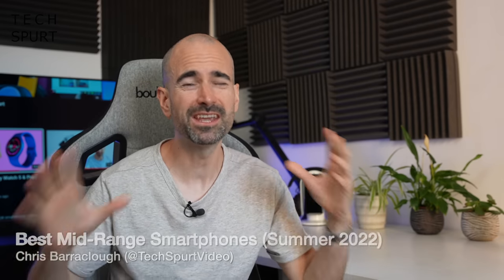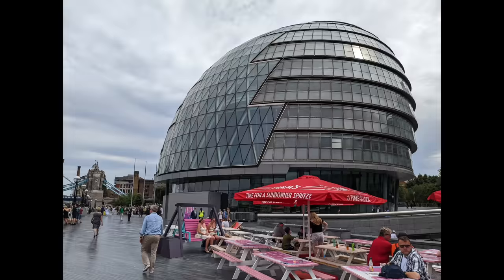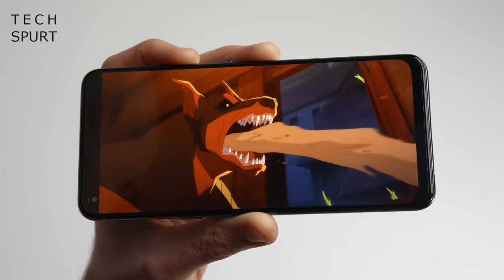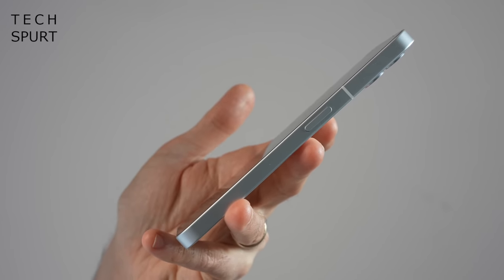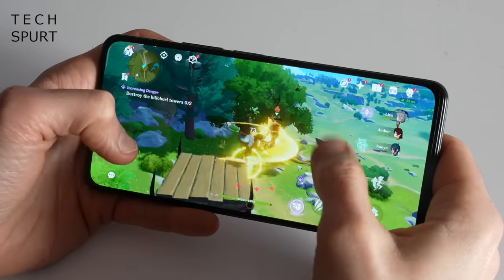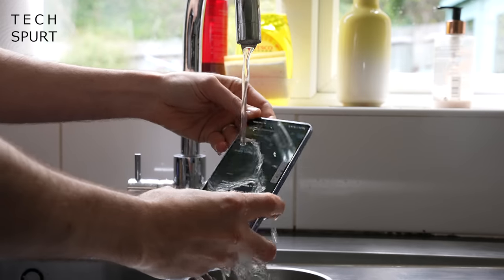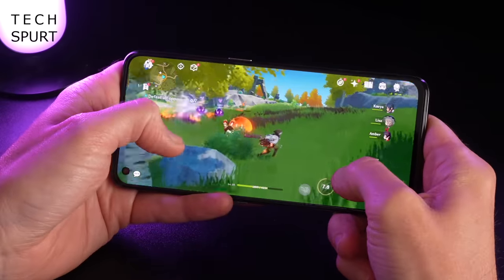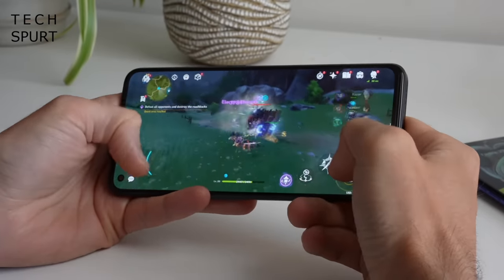Best Mid-Range Smartphones (Summer 2022) | Top 10 Reviewed!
Reviewing the best mid-range Android smartphones of Summer 2022 with the best camera tech, gaming performance and more, for a budget of £400 and under. From the Pixel 6a and Nothing Phone 1 to Samsung's Galaxy A53 5G and Xiaomi's Redmi Note 11 Pro Plus (plus the Poco F4). These are my favourite budget-friendly mid-range phones you can buy in the UK!

If you're after an even cheaper handset, check out my reviews and round-ups of the greatest Android smartphones under £300 and £200 too.

Coming up with my top 10 was quite tricky this far into 2022. Manufacturers like Google, Nothing, Samsung, Xiaomi and Realme all offer a selection of compelling smartphones at a mid-range asking price. The Pixel 6a is still the best around for camera performance but rivals like the OnePlus Nord 2T aren't far behind. Recent additions such as the Nothing Phone 1 are also compelling, with unique features like wireless charging.

That Samsung Galaxy A53 5G is lovable, although the gaming performance isn't as good as last year's A52s, so you may be tempted to look back instead. Meanwhile the Xiaomi Redmi Note 11 Pro Plus is a bit of a mouthful but also a great smartphone, boasting impressive specs for a budget-friendly cost. For less cash you can also grab the Note 11 and regular Pro (check out my full comparison). And that Poco F4 is one of my favourites for gaming grunt.

Realme's excellent 9 Pro Plus and GT Master Edition are also well worth a squint. So many to consider, so which is your personal favourite?

Best Mid Range Smartphones 2022 Chapters:
0:00 - Talky start bit
0:55 - Google Pixel 6a
2:20 - OnePlus Nord 2T
3:34 - OnePlus Nord CE 2 5G
4:20 - Nothing Phone 1
5:50 - Poco F4
7:40 - Xiaomi Redmi Note 11 Pro Plus 5G
8:48 - Xiaomi 12 Lite
9:28 - Samsung Galaxy A53 5G
11:11 - Realme GT Master Edition
12:18 - Realme 9 Pro Plus
13:26 - Realme GT Neo 3T
13:49 - Other good mid-range phones